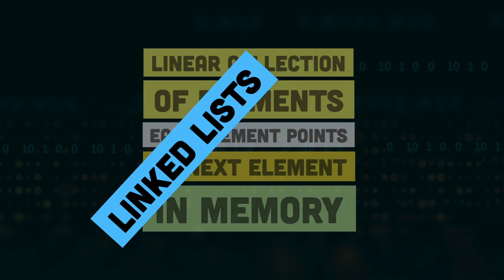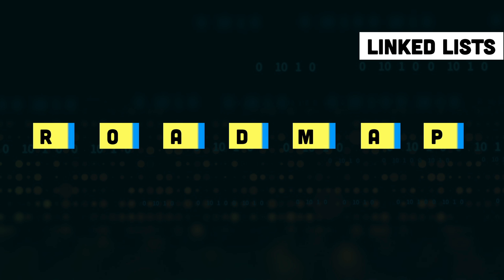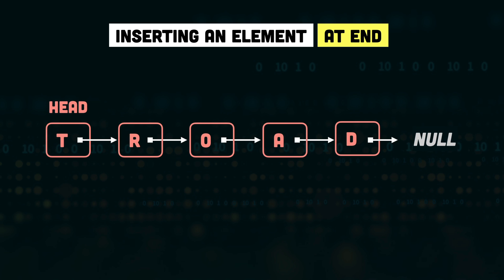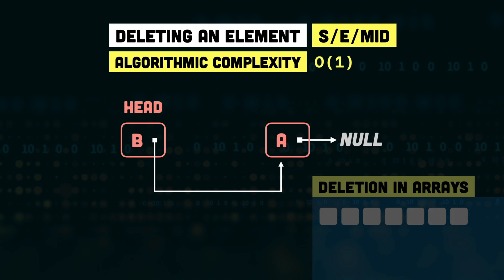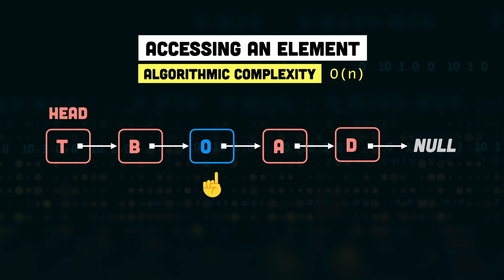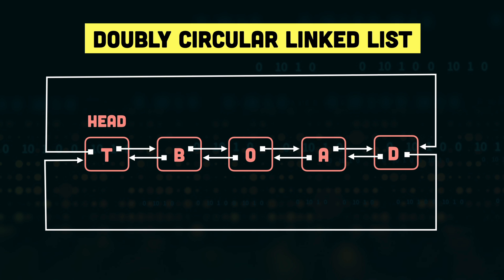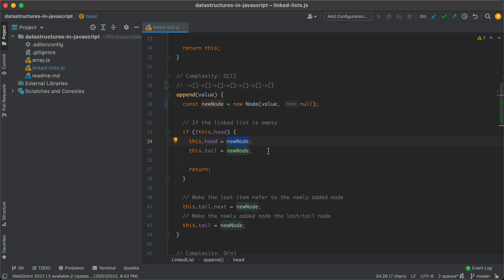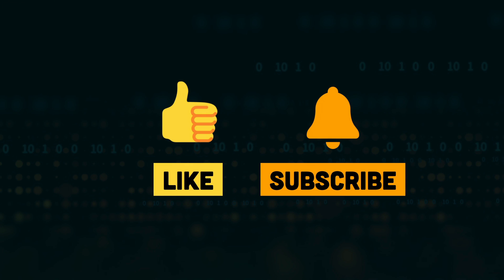Linked List Data Structure | Illustrated Data Structures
Linked List is a linear collection of elements where each element points to the next element in the list. In this video, we learn everything about linked lists. We will be learning about what the linked lists are, how they work, what are different operations you can perform on the linked list data structure, different types of linked lists, the difference between linked lists and arrays, algorithmic complexity of different linked list operations, and the implementation of Linked List in JavaScript. After watching this video, you will be able to answer the following questions:

- What is Linked List?
- How do the Linked Lists work?
- What are the types of Linked Lists?
- What are the operations you can perform on Linked List?
- What is the difference between Linked List and Array?
- What are Linked Lists good at?
- What are Linked Lists not good at?